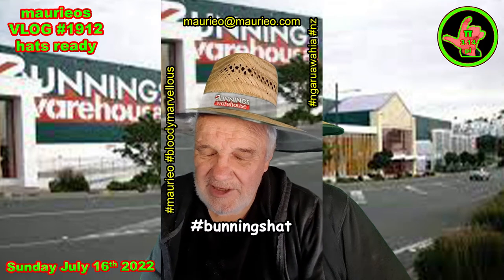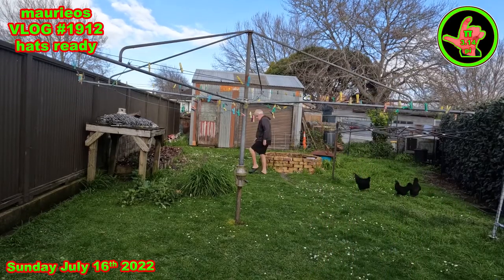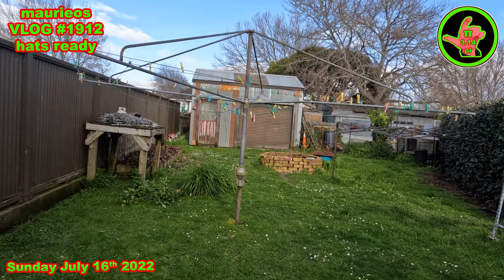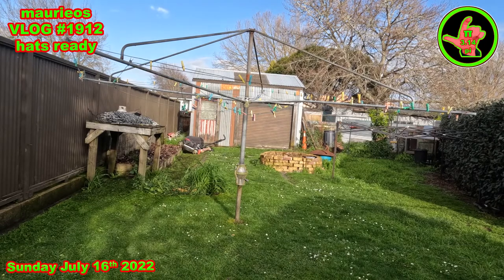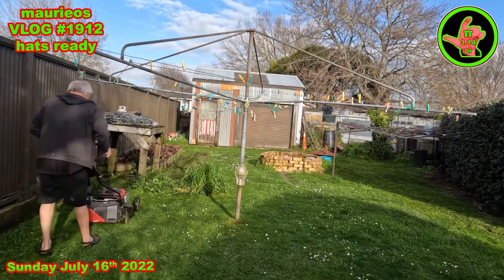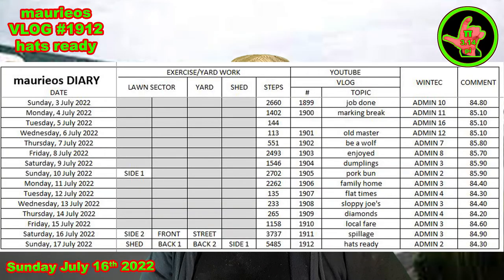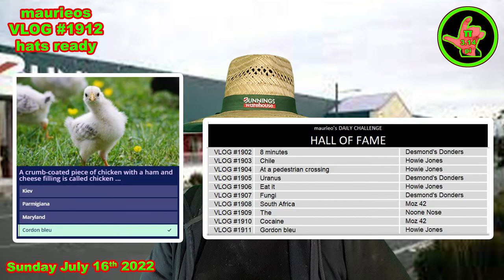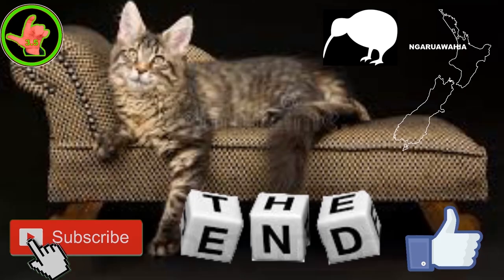maurieos VLOG #1912 hats ready